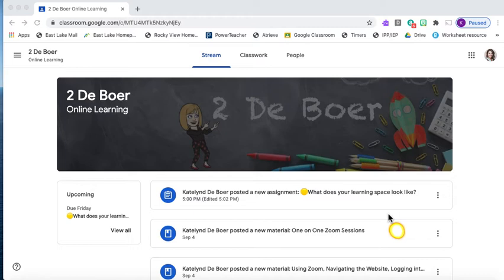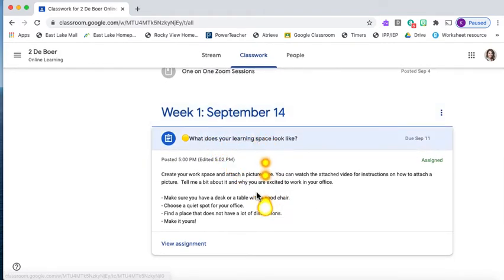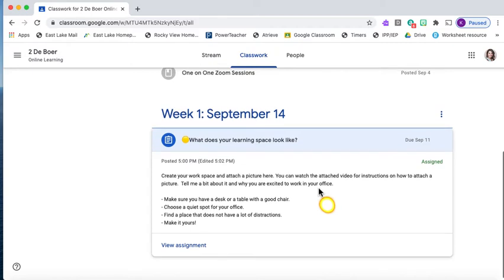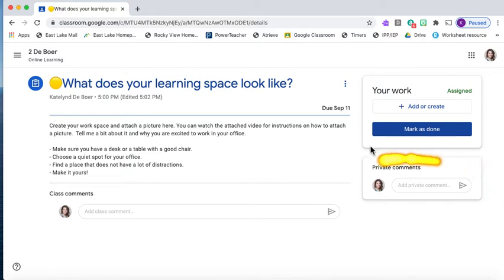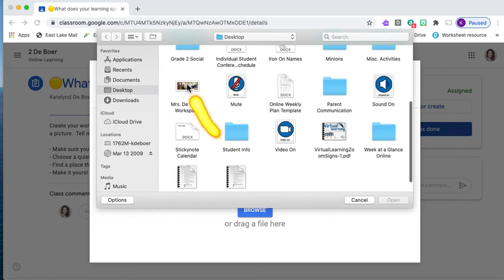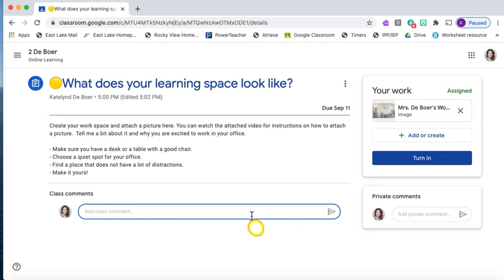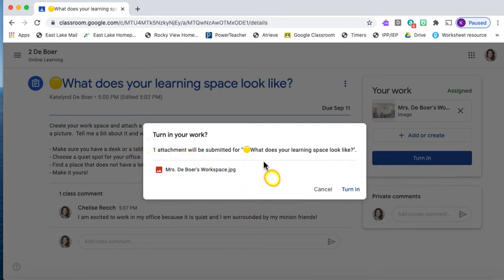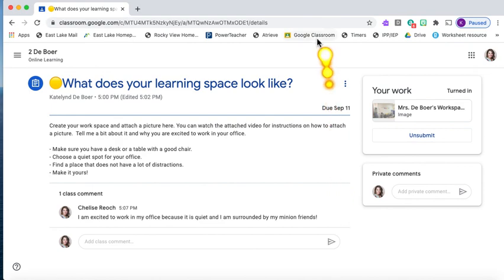Attaching Pictures - Computer